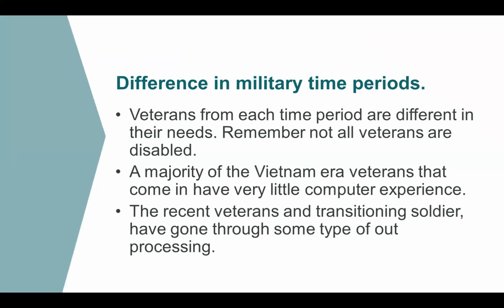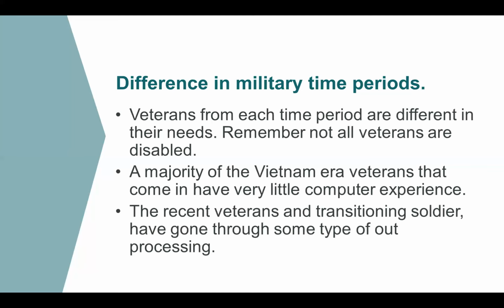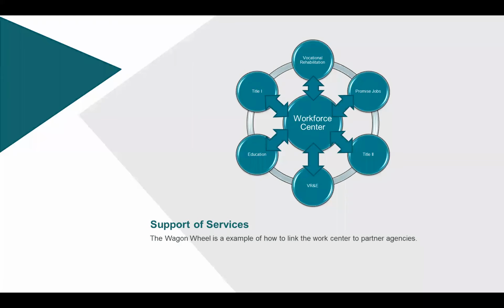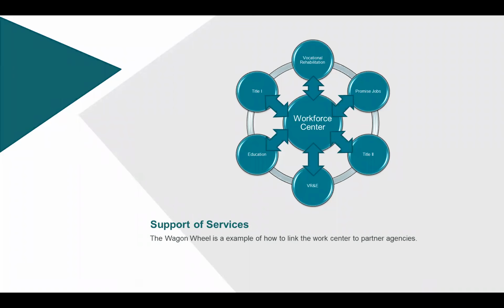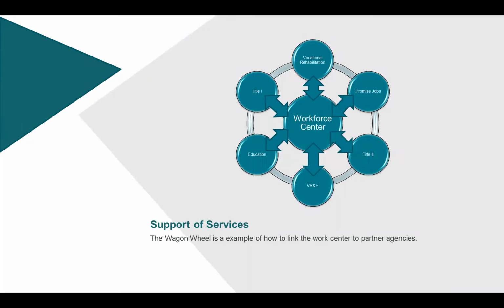Serving Veterans with Disabilities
Services that are provided to include initial contact and enrollment, difference in military time periods, explanation of services, along with Veteran's services.